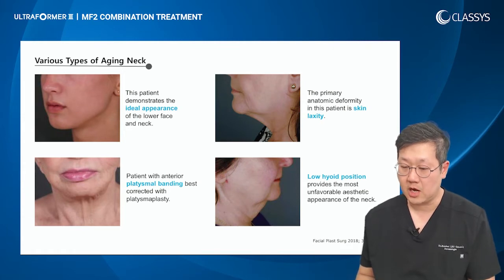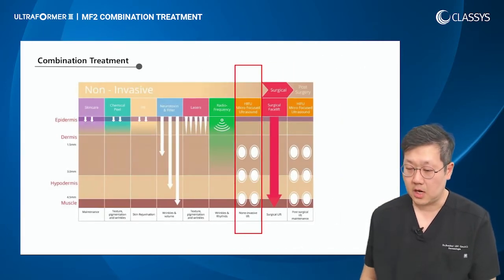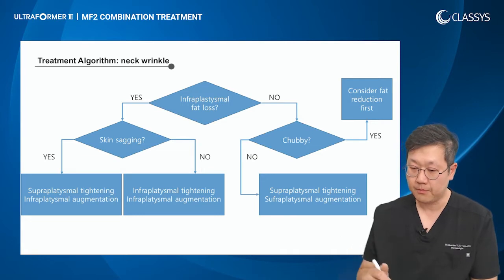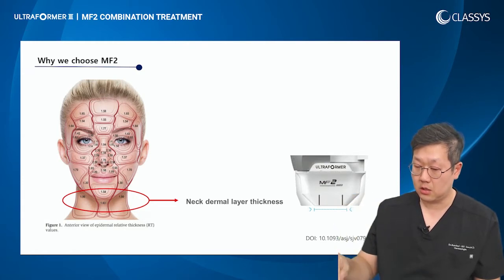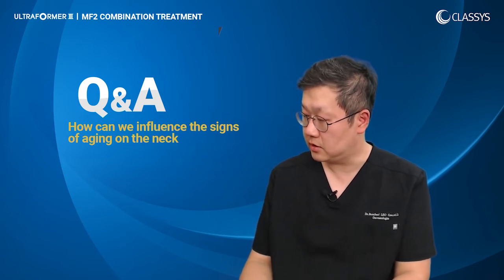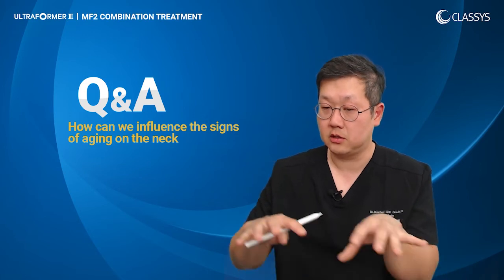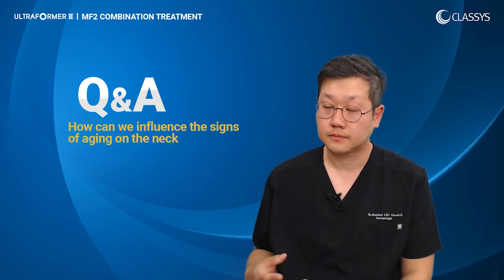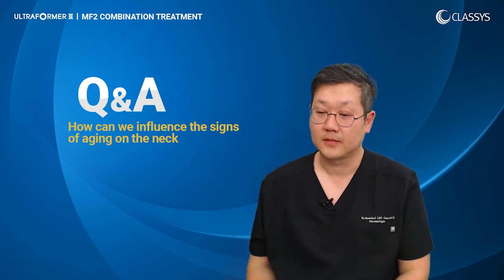Ultraformer III Webinar with Live Demo "How can we influence the signs of aging on the neck"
Dr. Boncheol Leo Goo speaks about ULTRAFORMER III. The Body shaping and skin tightening unit. The efficient weapon against the signs of the times. Tightens the facial contours and provides slimmer contours on the body.